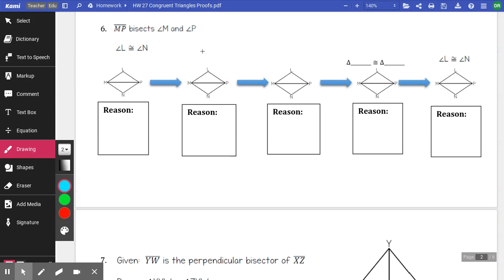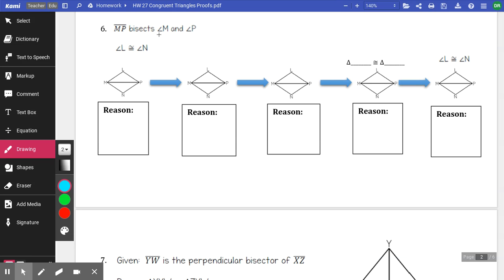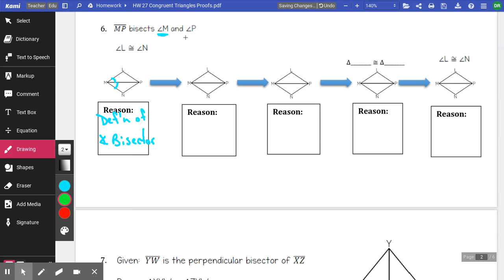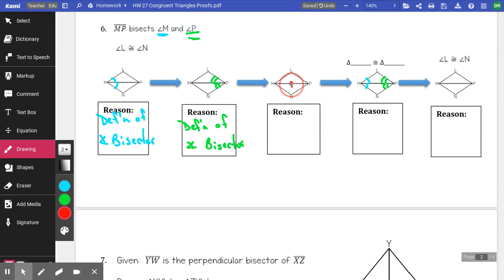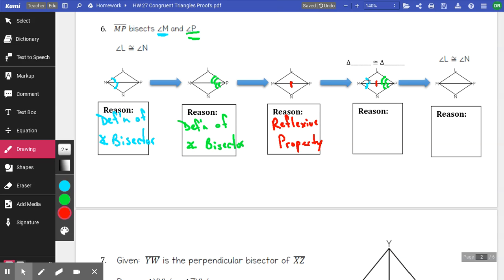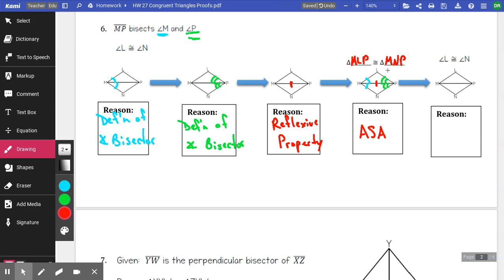Congruent Triangles Proof 6